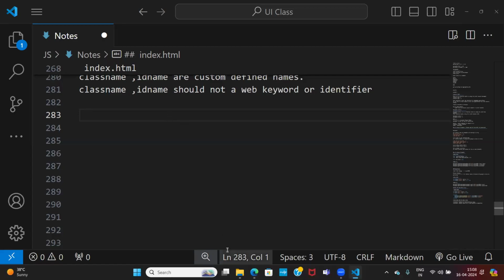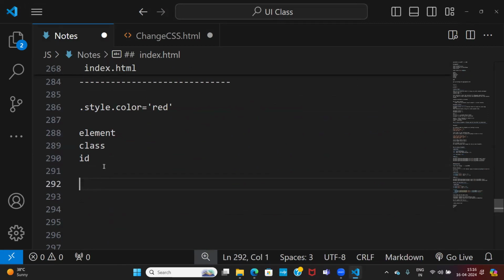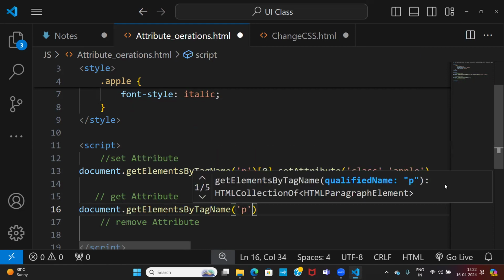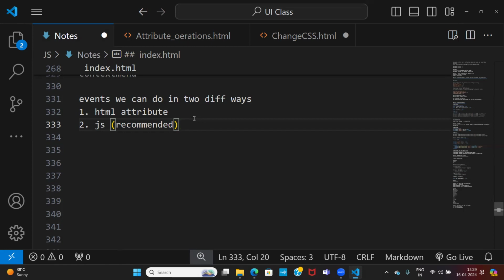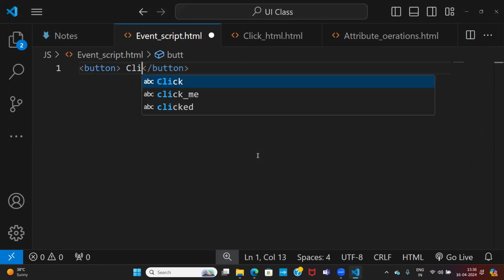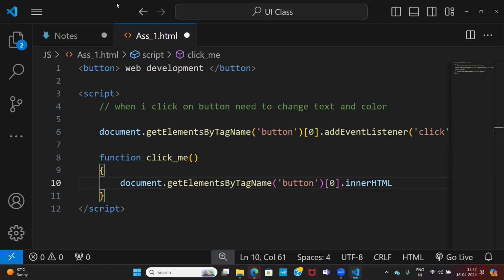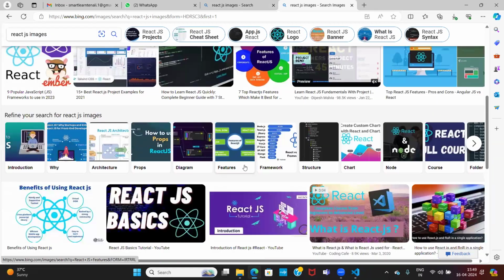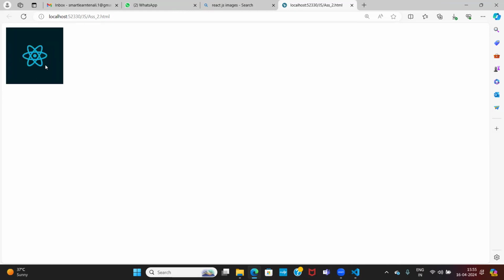Javascript | DOM Operations